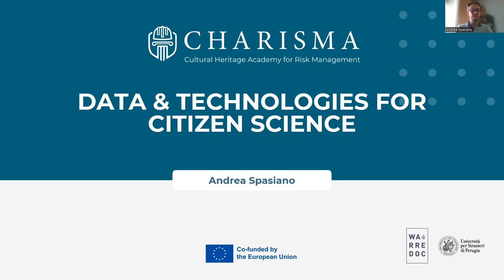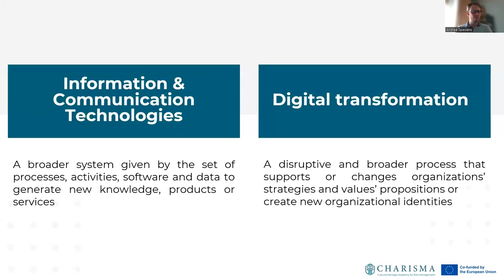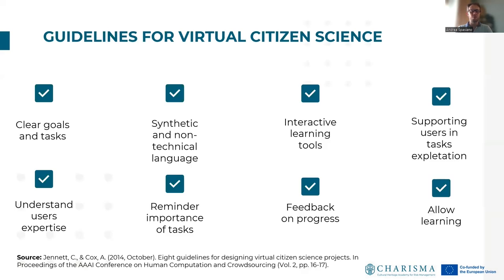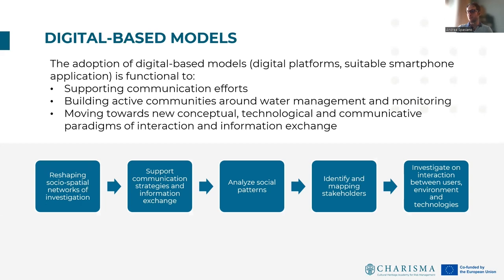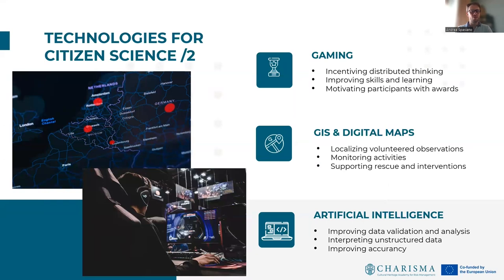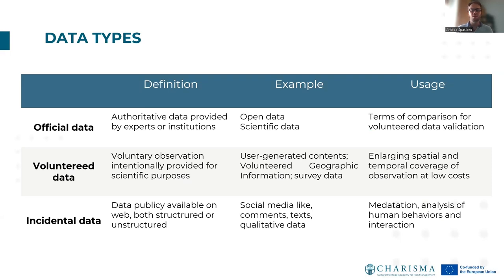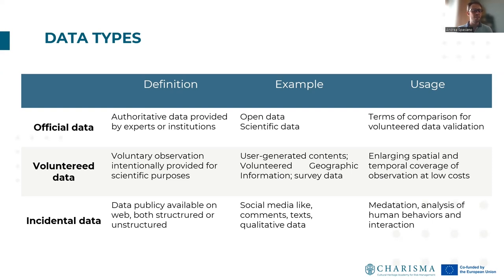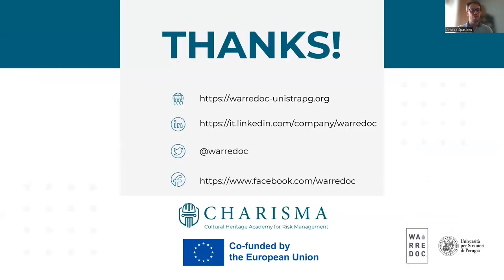M8 1.2 Data & Technologies for Citizen Science | iMooX.at